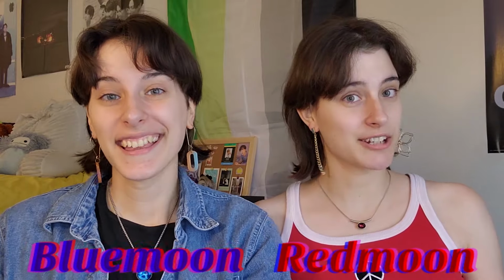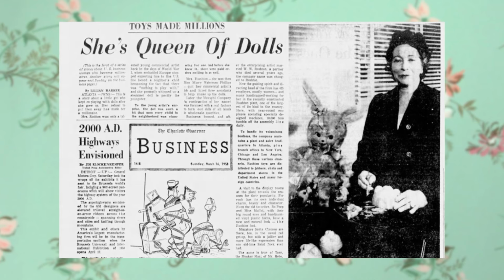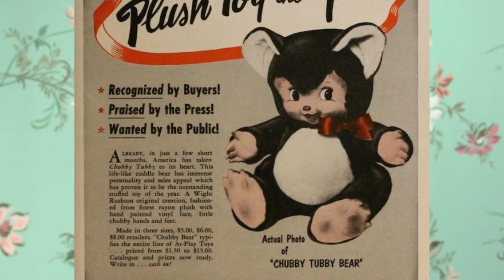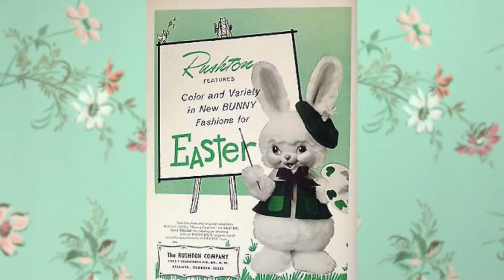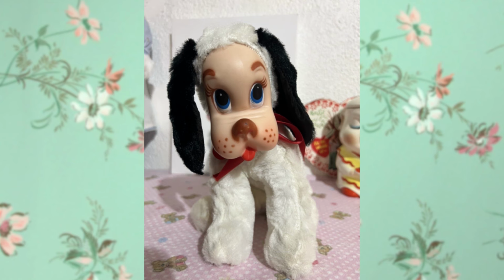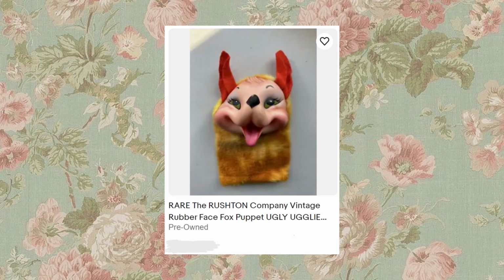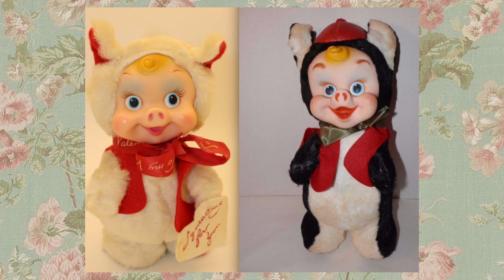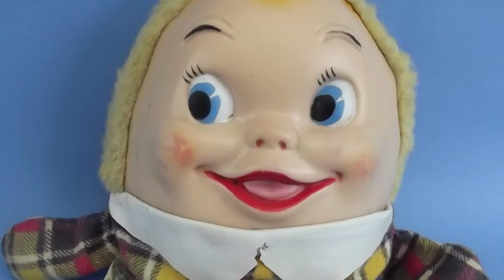The Weird World of RUSHTON Rubber Face Toys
Rushton Rubber face toys have been around for over 50 years and most recently, have been brought back into the spotlight by Melanie Martinez. When interviewed by the Rolling Stone, she stated Rushton to be one her favorite vintage toys to collect. On TikTok, The Rushton hashtag has over 14 million videos under it and on instagram, photos featuring Ruston plush can often garner thousands of likes. Personally, seeing their sudden rise in popularity over the years has made us wonder, what’s their history and what makes so many people love them? So join us as we take a deep dive into the History of Rushton’s Star creations!

“TwoDream is to expand your imagination and create your own reality. Anything is possible and things don’t have to make sense.”